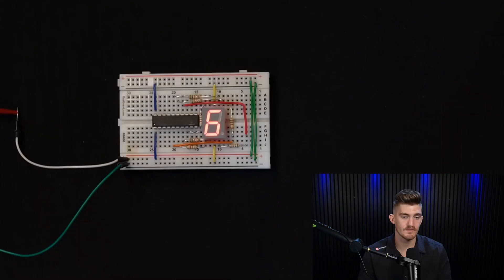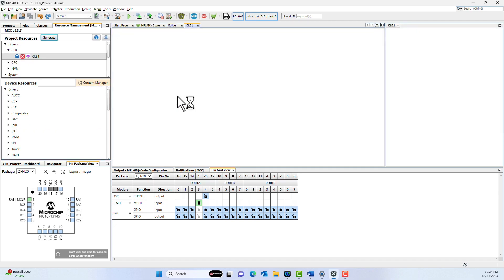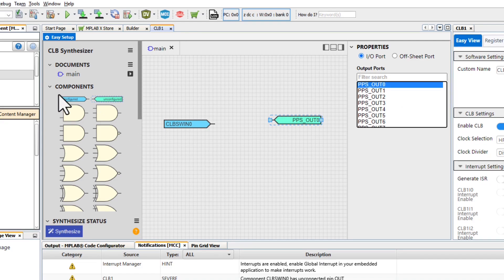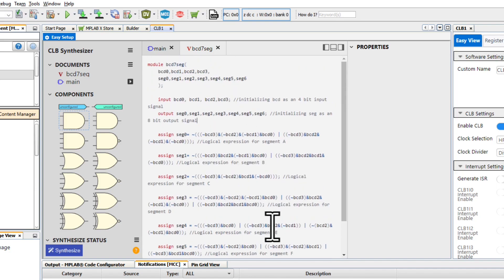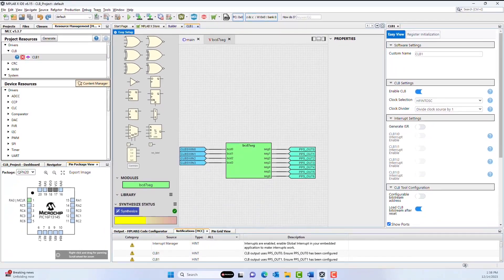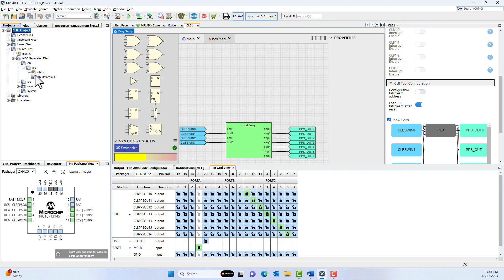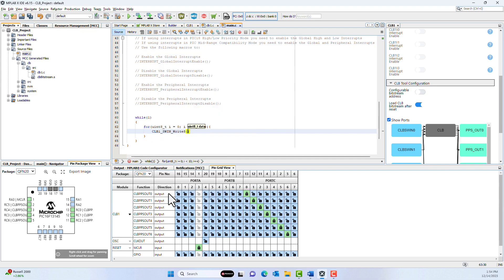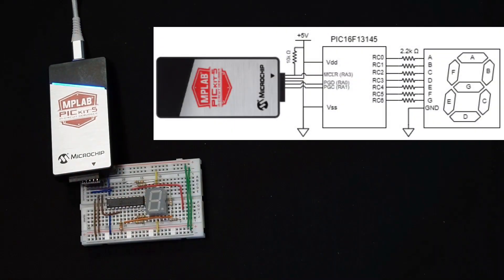Microchip Technology: Configurable Logic Block (CLB) Synthesizer Quick Start Guide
Microchip’s new configurable logic block (CLB) peripheral comes with a graphical tool to configure it. This video walks you through the process of using the new tool to set up the CLB to drive a seven-segment display.